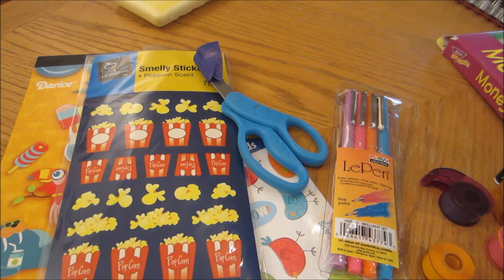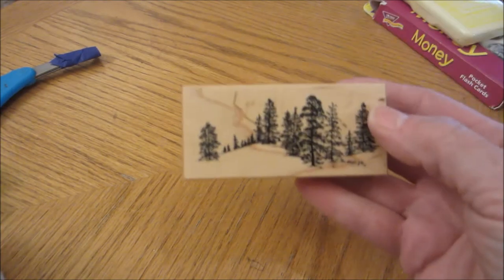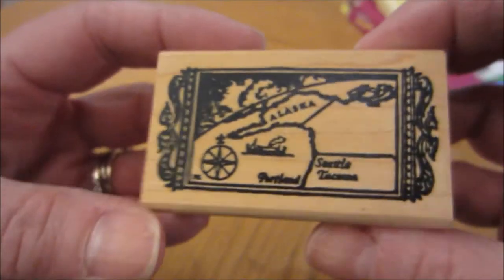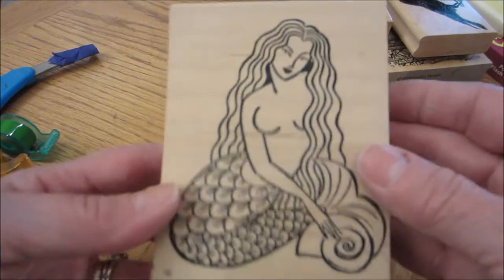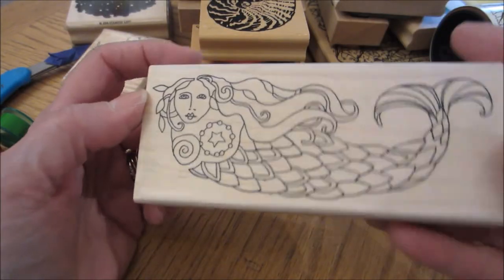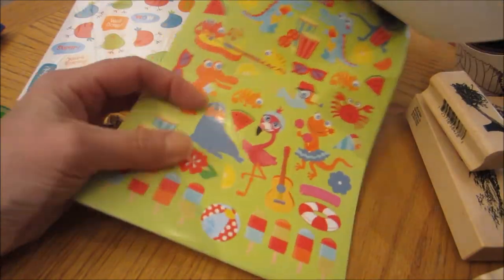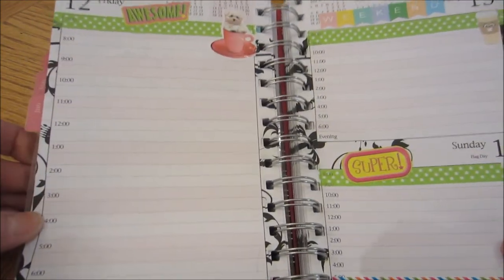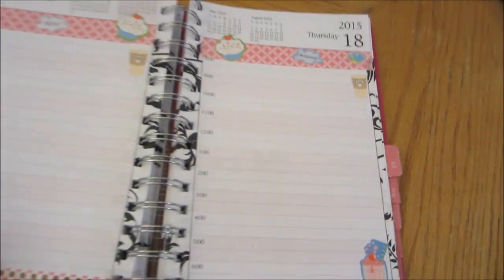Value Village & Joann Fabric Haul & A Peek at my Planners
Dropped another load at VV, then stopped at Joann Fabric to shop.
I hope you have a wonderful  weekend!
My eBay
Carol from the OH CAROL SHOW
put together this list of
Category
Howto & Style